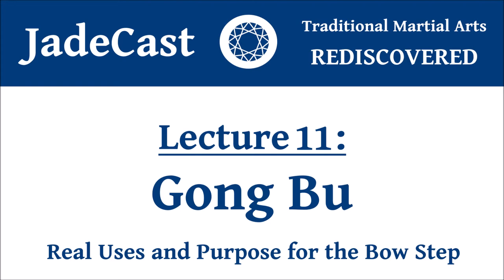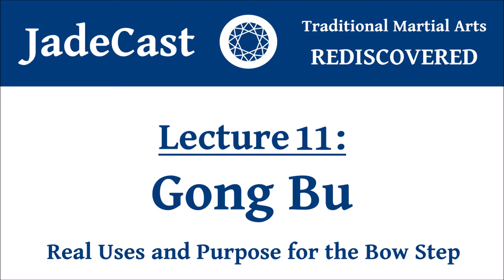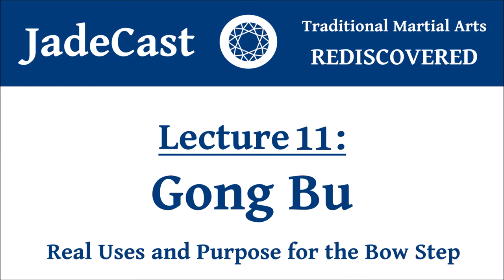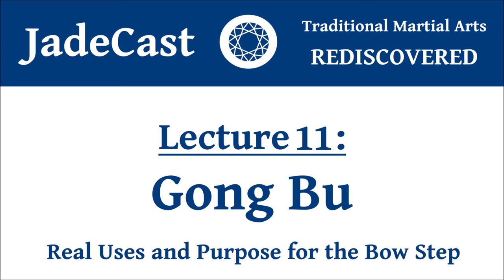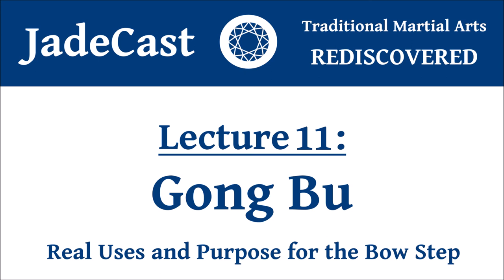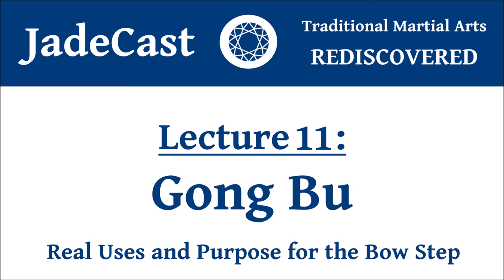JadeCast Lecture 011 | Gong Bu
This lecture concerns the Bow Step (Bow Stance) in traditional martial arts. Its uses, real purpose, and practice methods. For books by shifu Bluestein, please